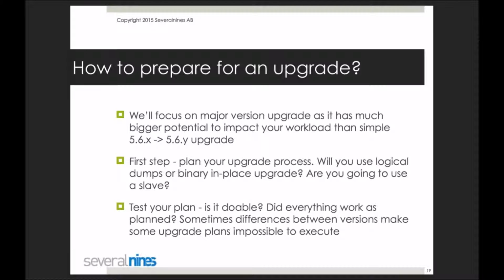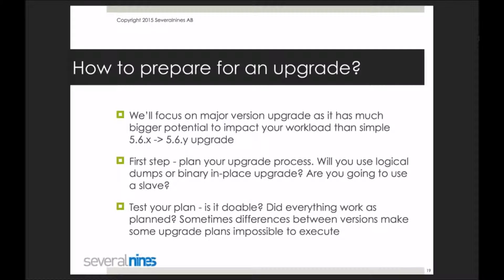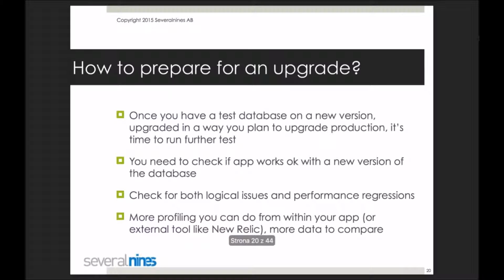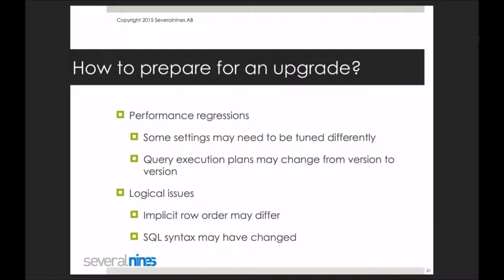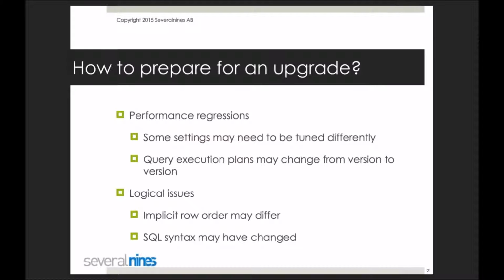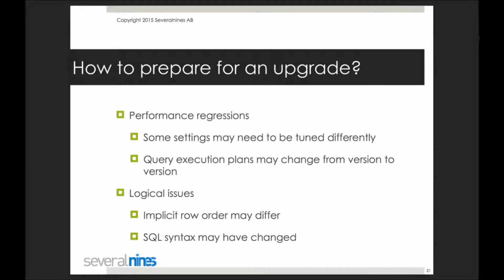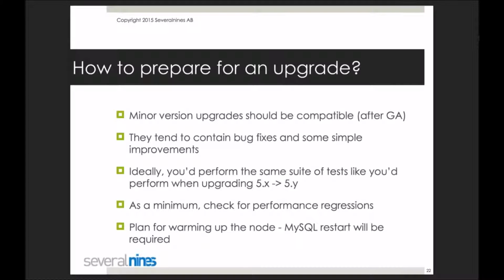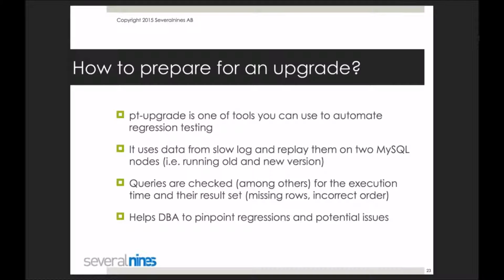Webinar replay: Become a MySQL DBA: performing live database upgrades - part 2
In this webinar we cover one of the most basic, but essential tasks of the DBA: minor and major database upgrades in production environments.

AGENDA
What types of upgrades are there?
How do I best prepare for the upgrades?
Best practices for:
Minor version upgrades - MySQL & Galera
Major version upgrades - MySQL & Galera